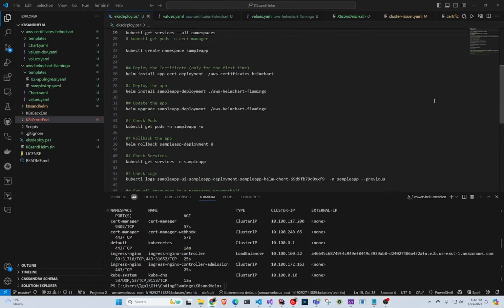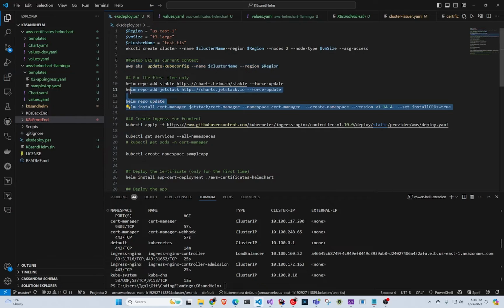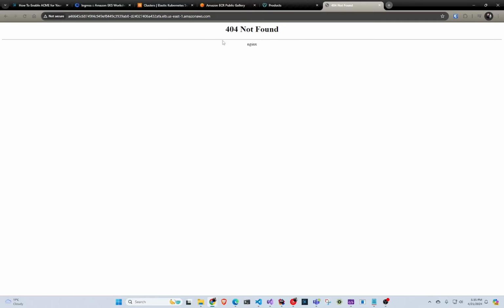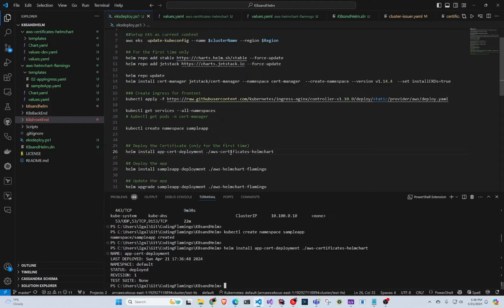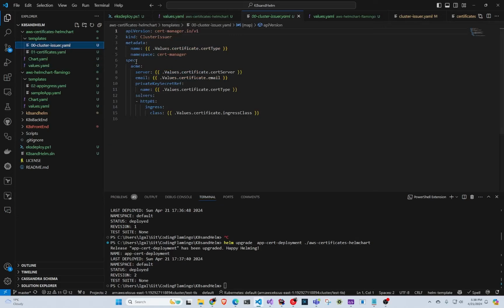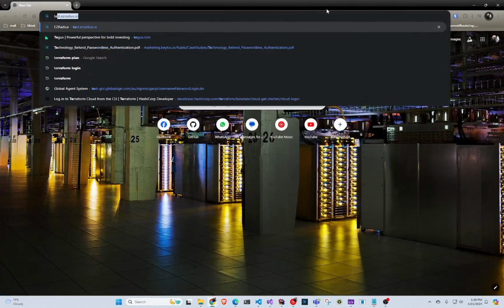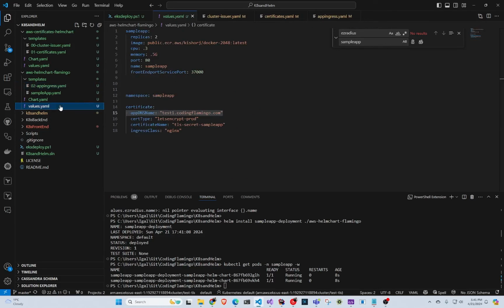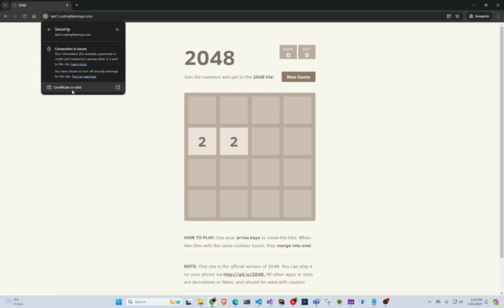How To Deploy an application with SSL Certificate with NGINX in AWS EKS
Deploy an application using Kubernetes with AWS EKS and add an SSL Certificate using NGINX